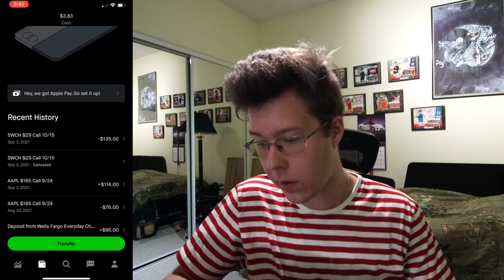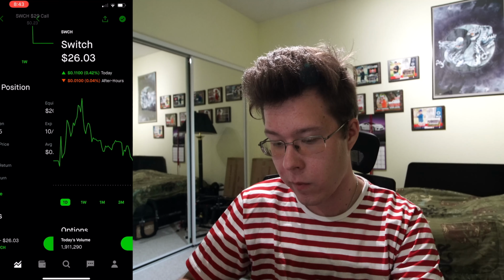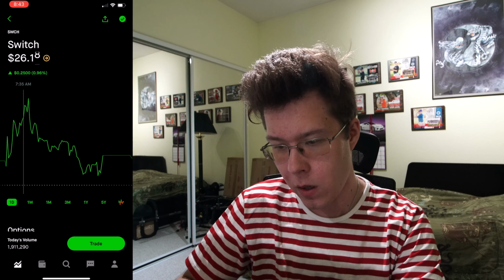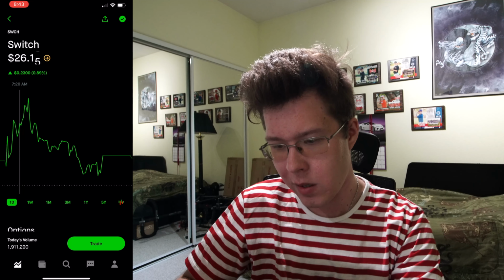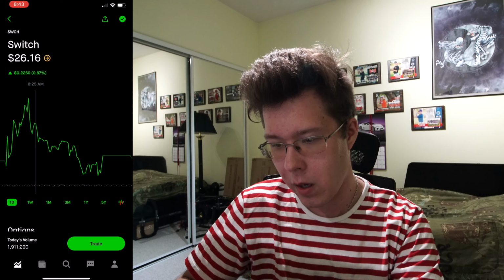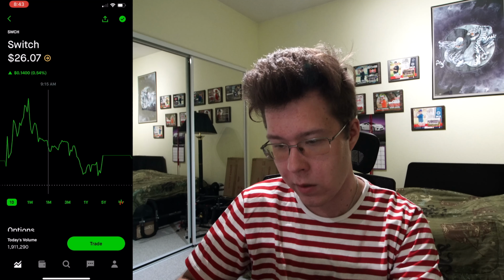Apple & Switch Options Results This Week! $APPL $SWCH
Welcome back! This week was a good one for me in the stock market! Nice small gains on some options plays and that's great considering I'm only using a little bit of money. We $40 return on my Apple trade and a 53% return on my SWCH options already in one day, so very excited about that one. Short term and then a little bit of a longer play for SWCH. I've had great returns with it in the past and I'm hoping to see another great return on this one as well.